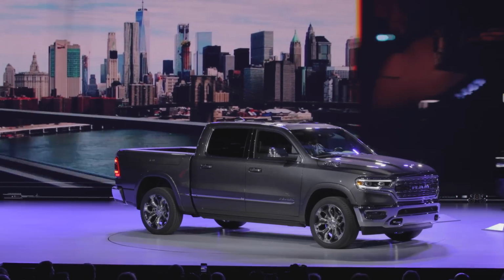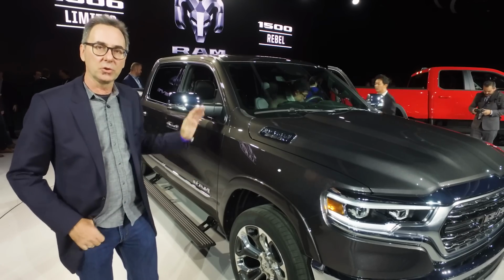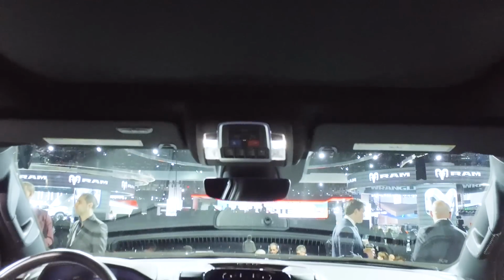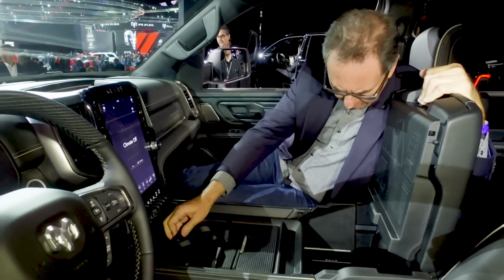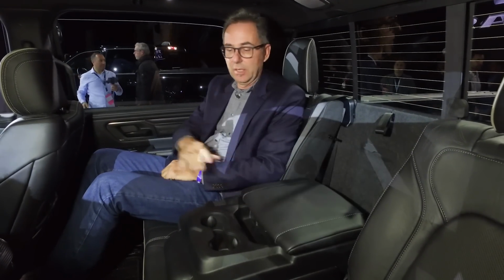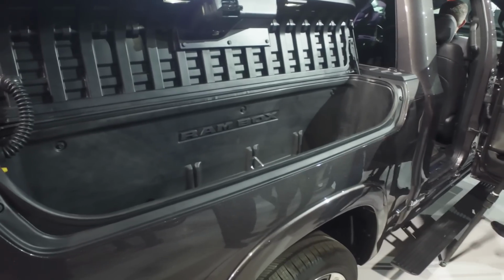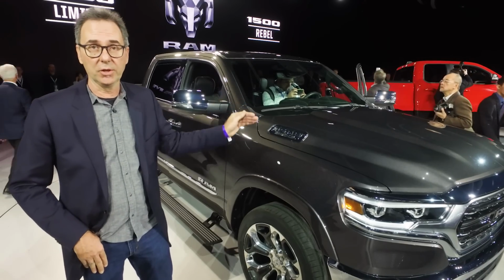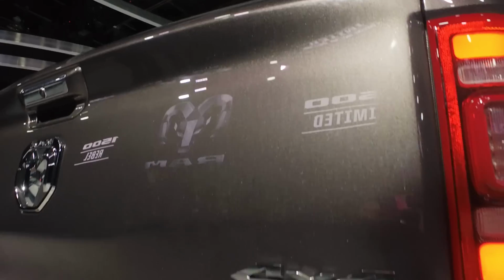2019 Ram 1500 | Unveil | Edmunds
The all-new 2019 Ram 1500 continues the tradition with a broad range of improvements and innovative solutions hidden beneath its fully redesigned skin.

The 2019 Ram's new sheet metal has been crafted with airflow management and passenger comfort in mind. The sales-leading crew-cab version is 3.9 inches longer from bumper to bumper, and it rides on a wheelbase that has been stretched 4.1 inches. It shows up inside the crew cab itself, which is 4 inches longer. All of the familiar interior roominess dimensions are unchanged except for one: Rear legroom has increased from 40.3 inches to a whopping 45.2 inches. The Ram 1500 once trailed behind the competition in this critical area, but the 2019 crew cab has instantly become the class leader.

As for aerodynamics, the familiar forward-leaning grille has been chamfered along its upper edge to smooth the flow over the hood. The longer crew cab provides extra roof length to better stabilize the airflow before it heads over the cargo box, and the bed sides of the cargo box itself stand 1.5 inches taller. The obvious side benefit is an extra 1.4 inches of cargo-box load depth.

Edmunds – we help you find your perfect car with unbiased and useful reviews, advice, pricing and tools.